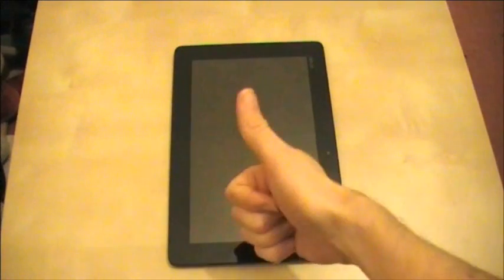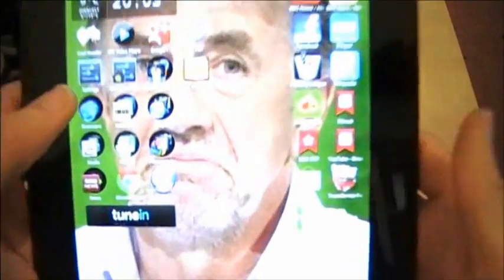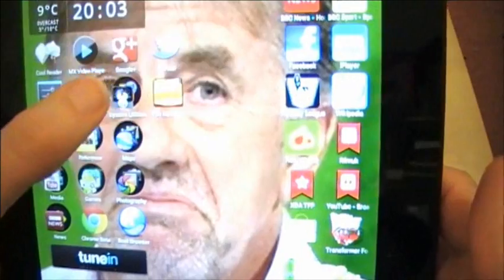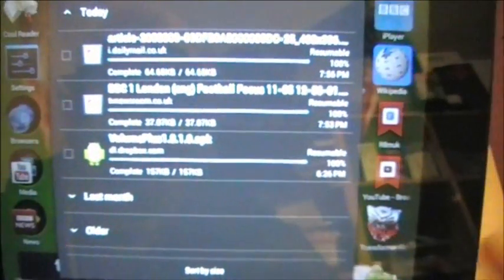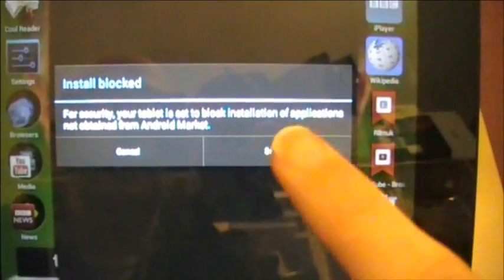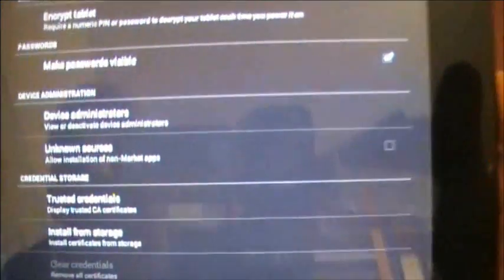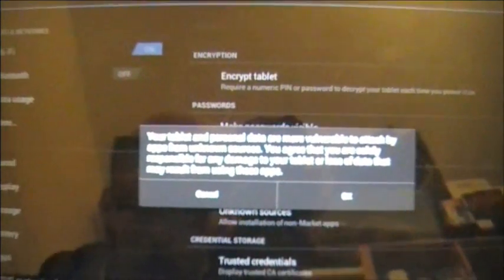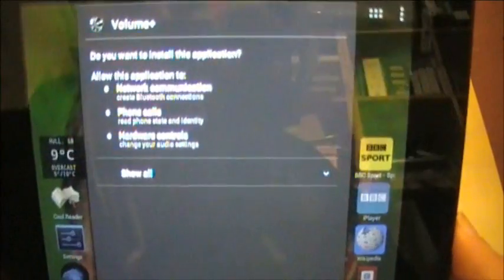Asus Transformer Prime Video (TF201, TF300, TF700) - Tips and Tutorial #8: Non-Market Apps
Welcome to another Asus Transformer Prime. This video looks at how to install applications you have download from a non-marketplace source. Often applications are available on forums and are download as .apk files. If you do this you won't be able to install the application until you've turned on the 'Unknown sources' options in the settings. Watch the video :)